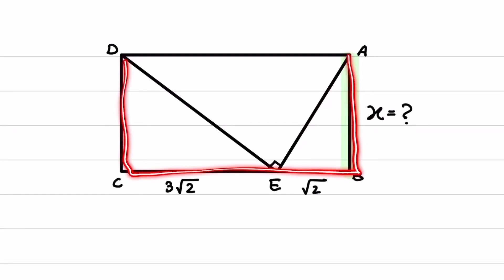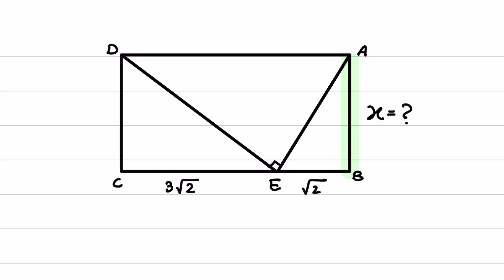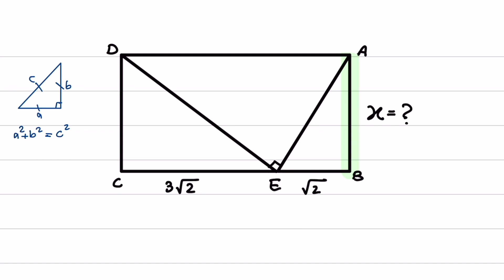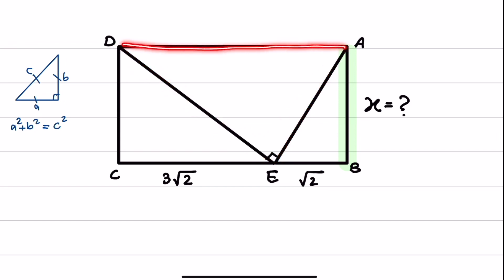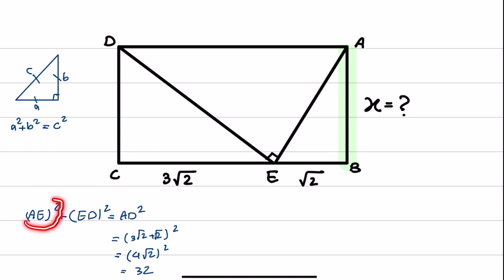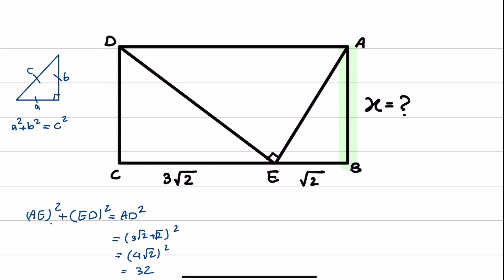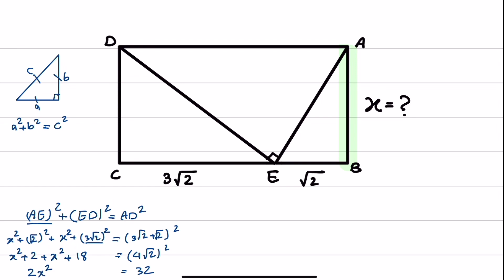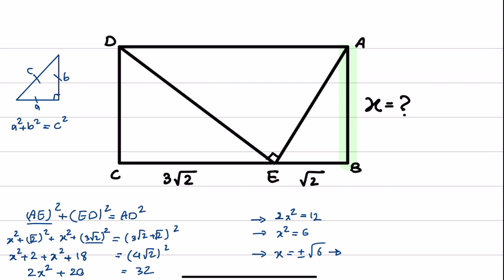The Art of Pythagoras: Finding Side Lengths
Join us on an illuminating journey through the world of triangles and Pythagoras’ Theorem! 📐 In this video, we’ll unravel the mysteries of this fundamental theorem and show you how to use it to find the lengths of sides in a triangle with ease.

Explore with us as we:
✅ Introduce the Pythagorean Theorem and its historical significance.
✅ Break down the theorem’s formula and understand its application.
✅ Solve real-world problems by applying the theorem to right triangles.
✅ Provide step-by-step examples that demystify the process of finding side lengths in triangles.

Whether you’re a student aiming to ace geometry or a math enthusiast seeking a deeper understanding of this timeless principle, our video is designed to empower you with the knowledge and skills to navigate the world of triangles.

Get ready to master the art of using Pythagoras’ Theorem and elevate your mathematical expertise! 📚🌟